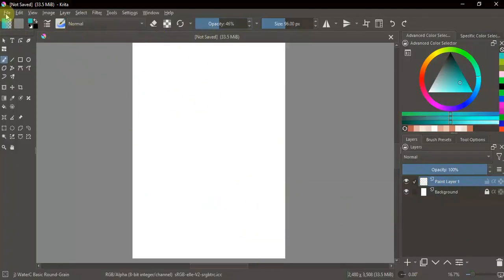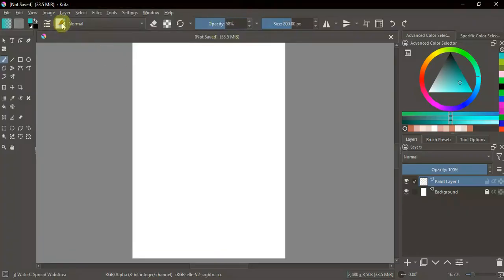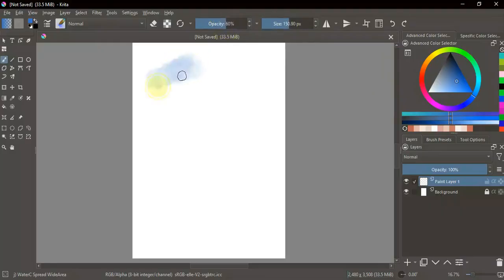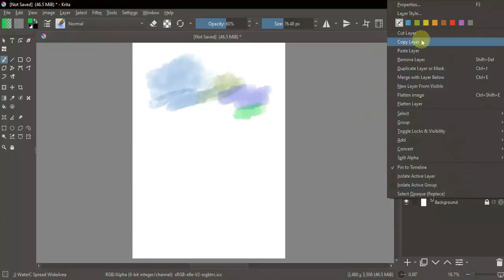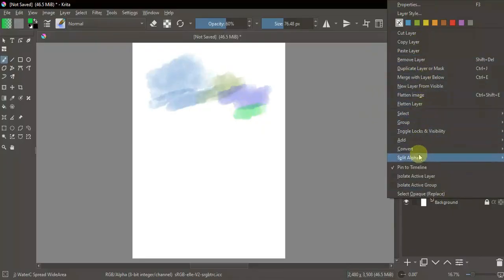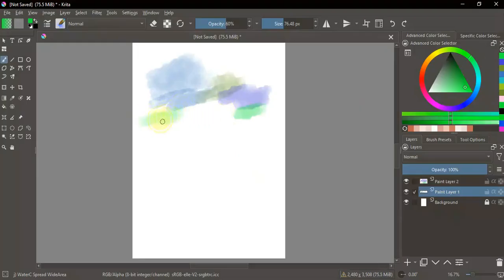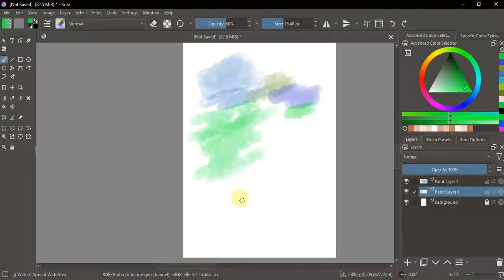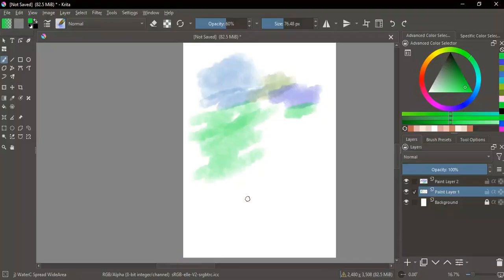How to Create Watercolor Effects in Krita - Step by Step 2026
Learn how to create stunning watercolor effects in Krita.

This tutorial will guide you through the process of achieving beautiful watercolor textures and techniques using Krita's powerful tools. You'll learn how to manipulate brushes, utilize blending modes, and layer colors to replicate the fluidity of traditional watercolor painting. Whether you're a beginner looking to explore digital painting or an experienced artist wanting to expand your skills, this video covers essential tips and tricks for creating captivating watercolor artwork.